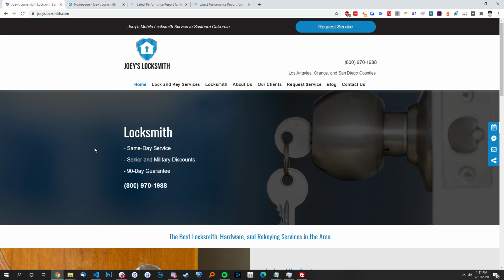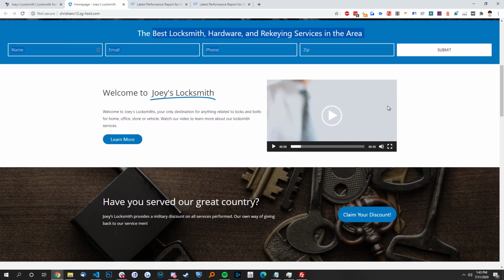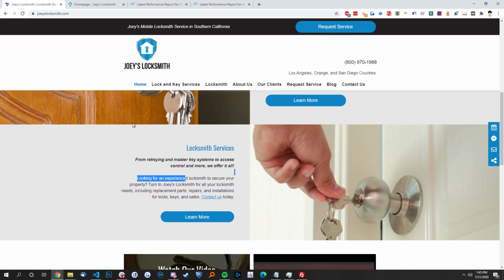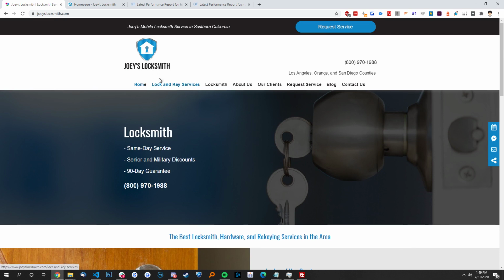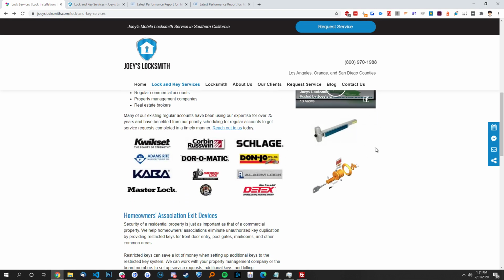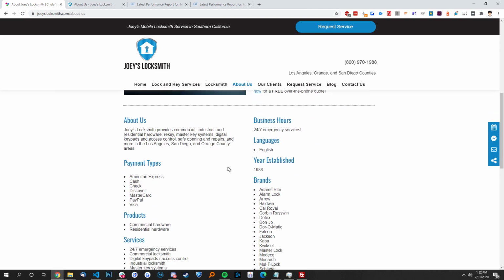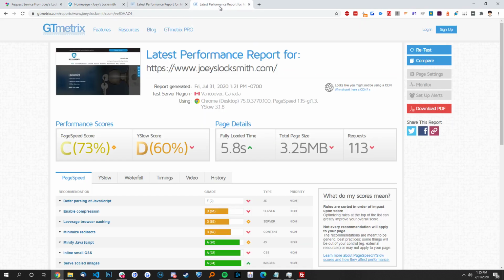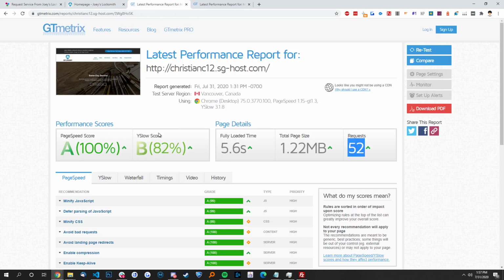Joey's Locksmith Website Redesign - 2020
*Link Building Blogs is a new community that focuses on anything and everything to do with blogging. While using the best practices and strategies of SEO, Marketing, Programming, and Design. We do live project reviews via Youtube and release case studies with full transparency to help each and every community member grow their skill set as a blogger.